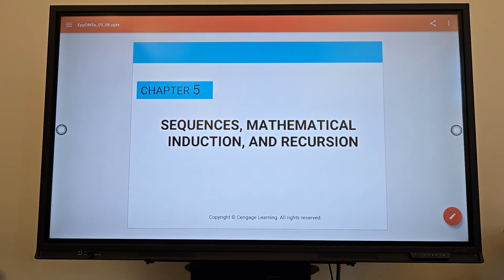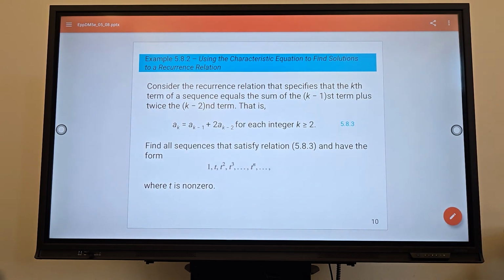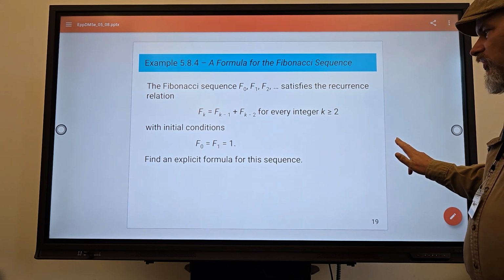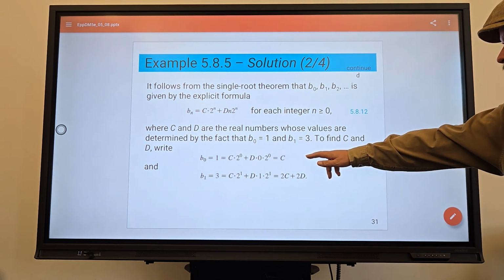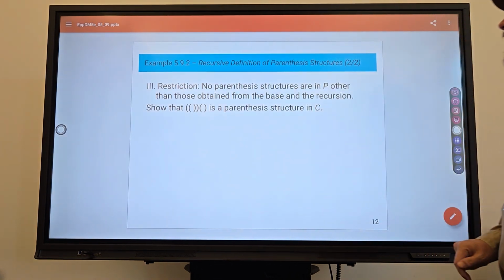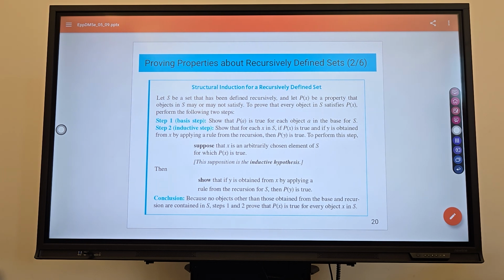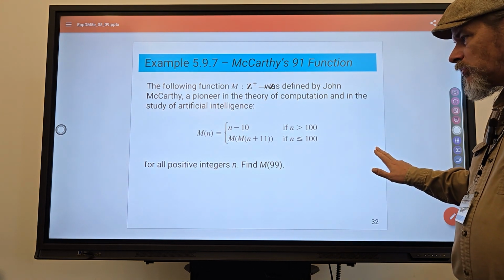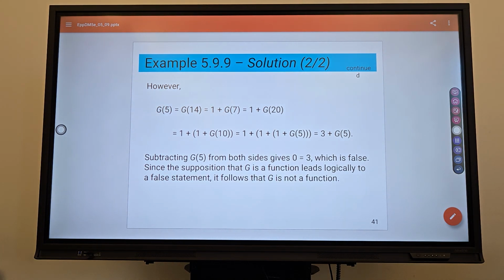Discrete Structures Section 01 4-3-2025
This lecture includes topics on recursively defined sets and functions.